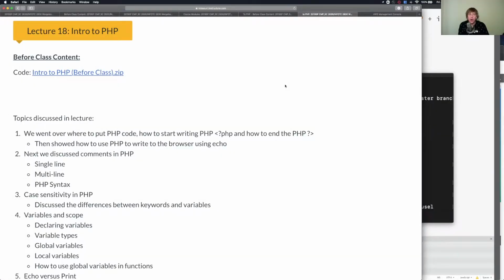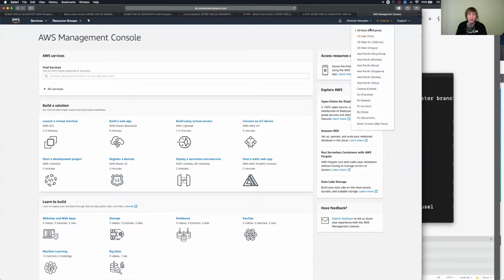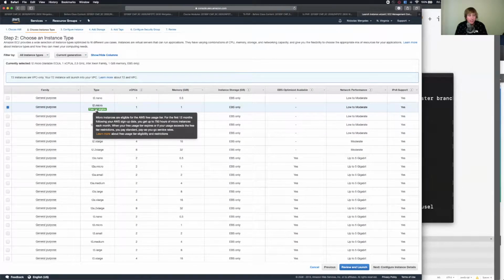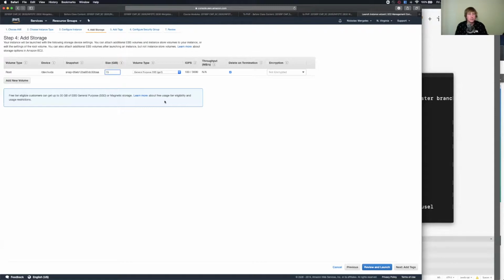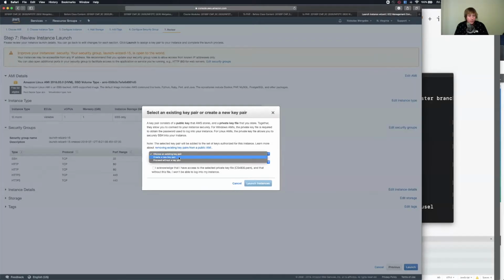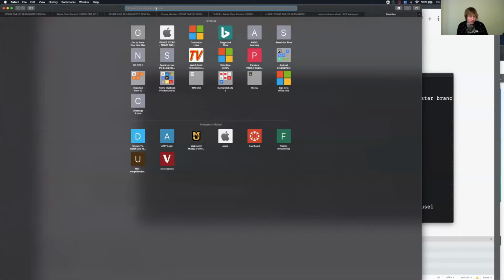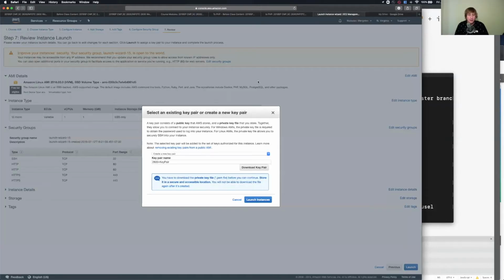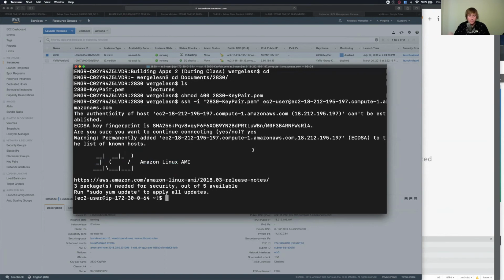18 1 1 SettingUpServersReview